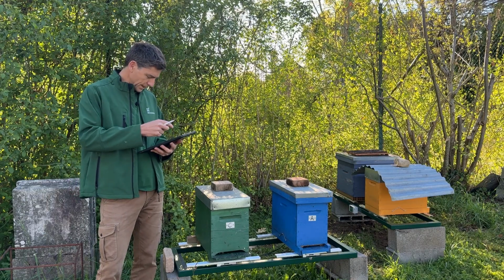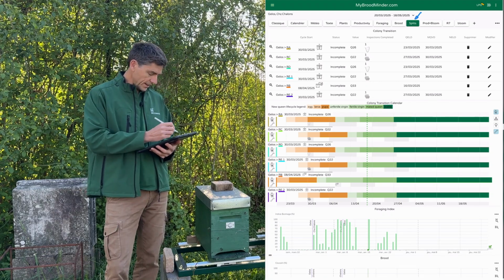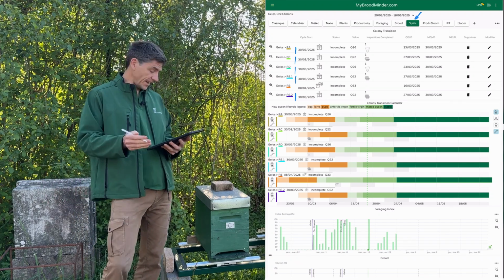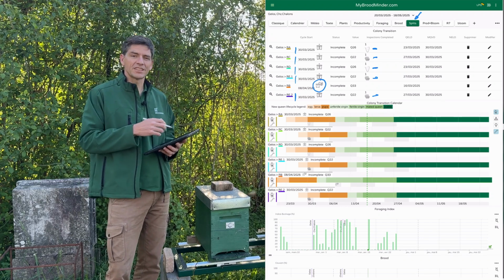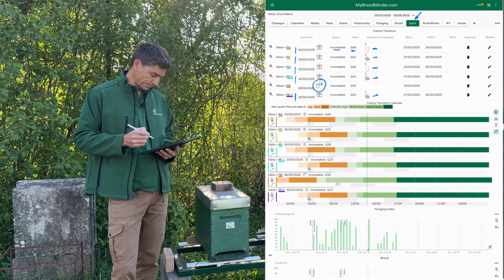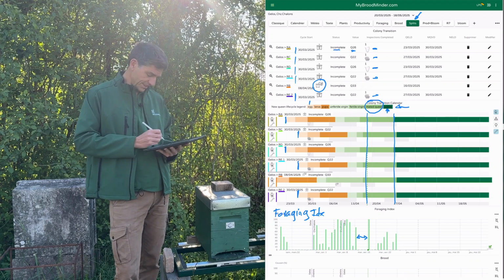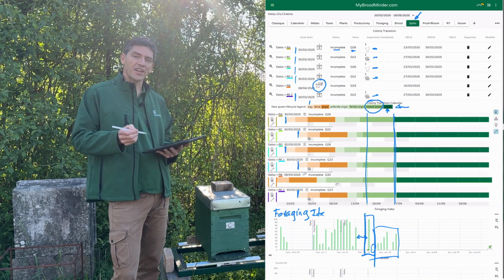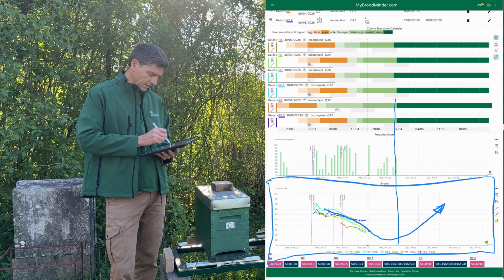Introducing QueenMinder- Beta | Take Control of Queen Replacement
Whether triggered by swarming, introduction, or supersedure, replacing a queen bee involves multiple phases that can span several unpredictable weeks. In all the cases, the objective is establish a strong, fully functional queen and ensure a successful resumption of egg-laying.

QueenMinder by BroodMinder supports you at every stage:
✅ Planning your replacement
✅ Recording key hive events
✅ Monitoring the queen's status
✅ Evaluating success rates

Take control of your hive's future. With QueenMinder, you don’t just manage queen replacement — you master it.